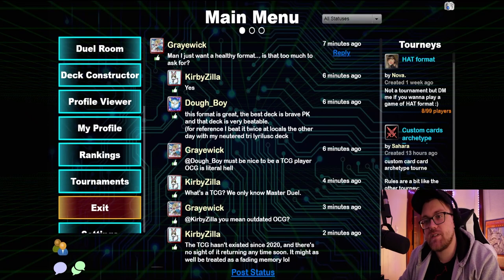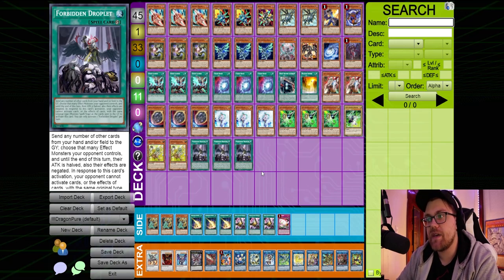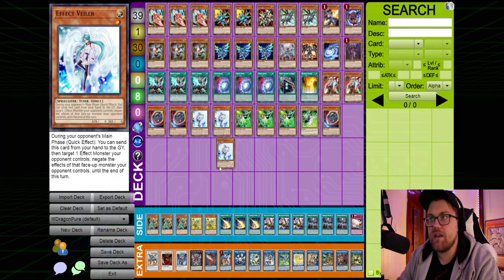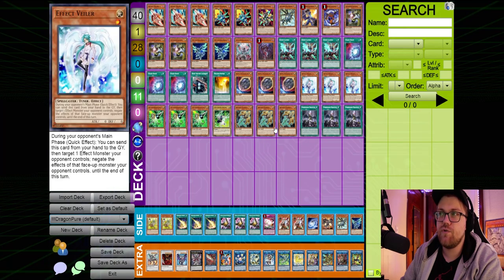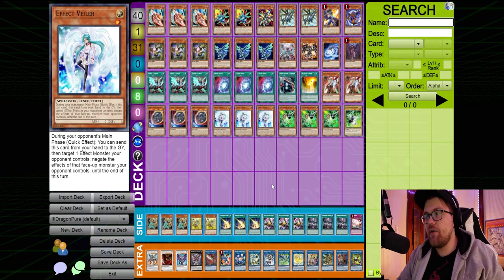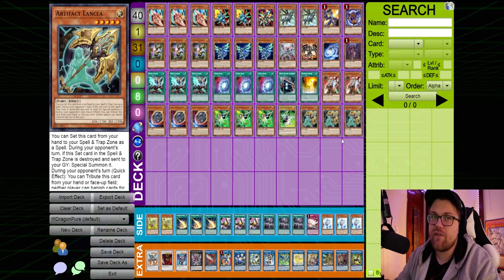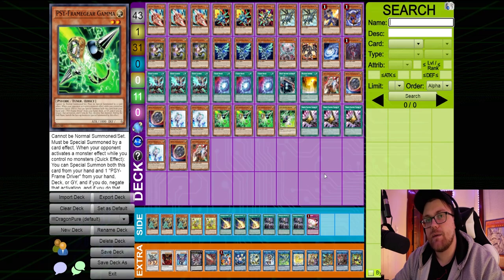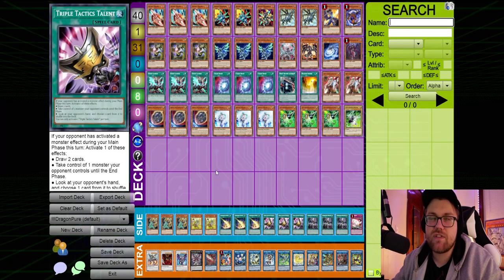How to Side Deck Like a PRO in Dragon Link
In this video I will show you how to side deck like a PRO in Dragon Link.